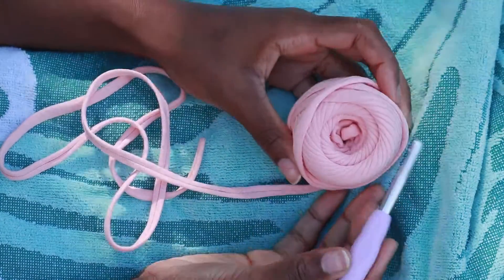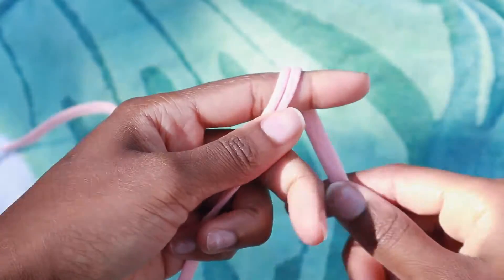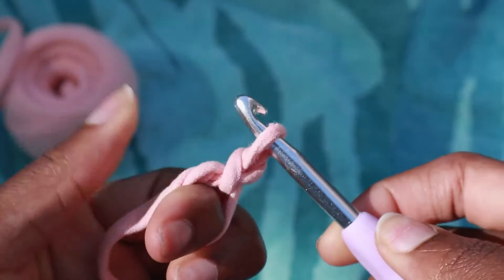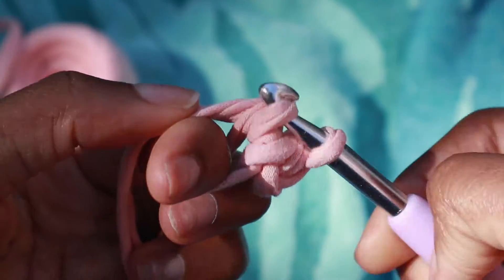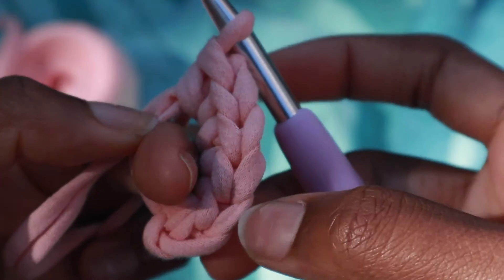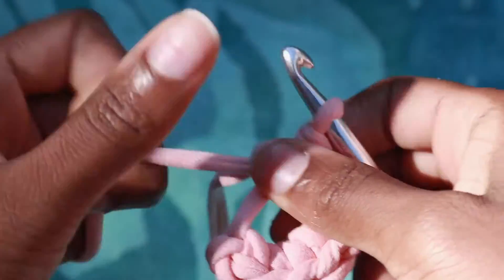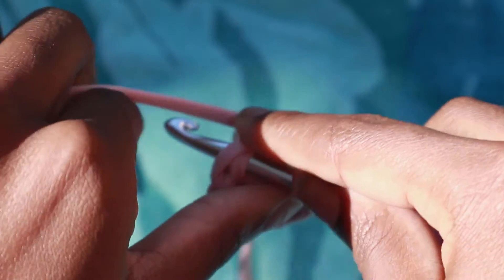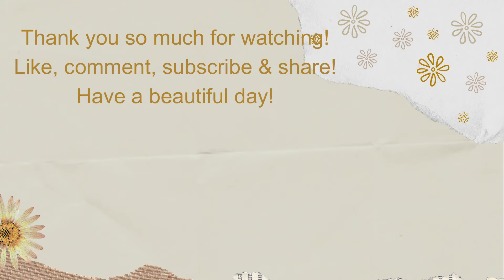Crochet Circle Tutorial *beginners*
helllloooooo !! kiara here with another crochet vid! This Crochet circle Turtorial is how to make the small circle.